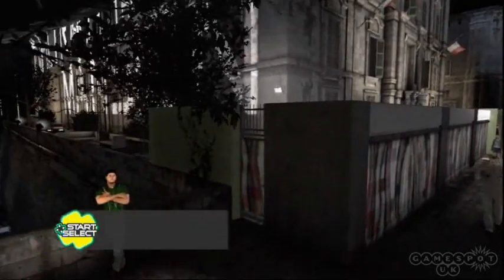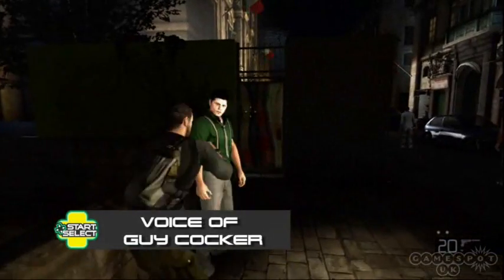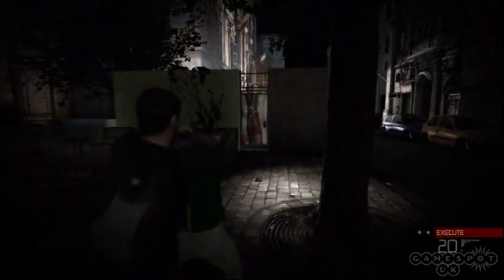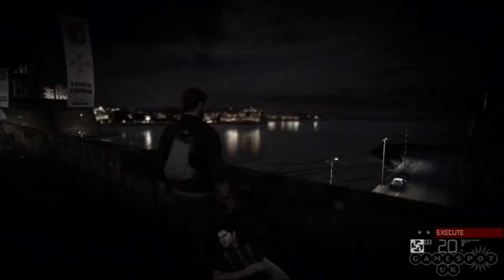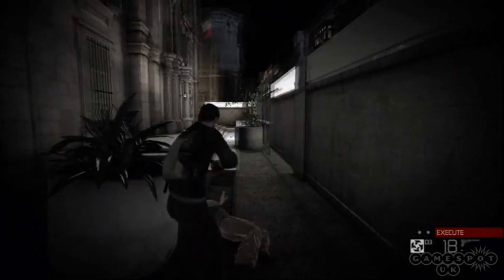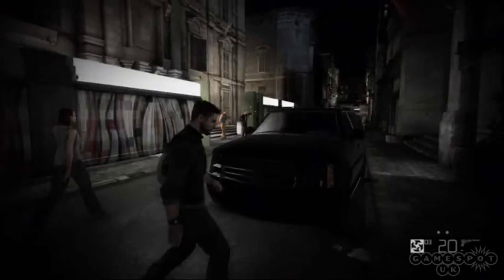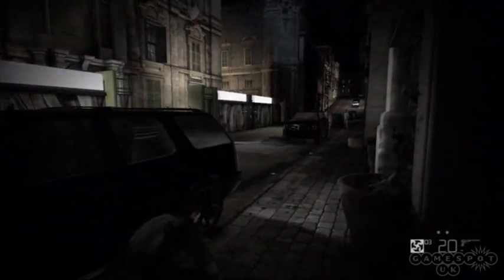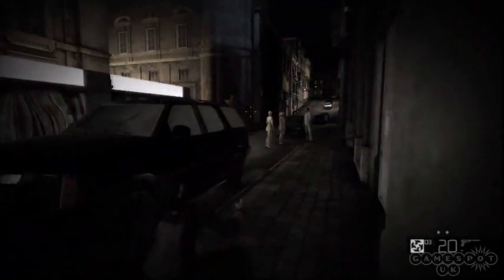Splinter Cell: Conviction Hands-on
another route of E3 demo